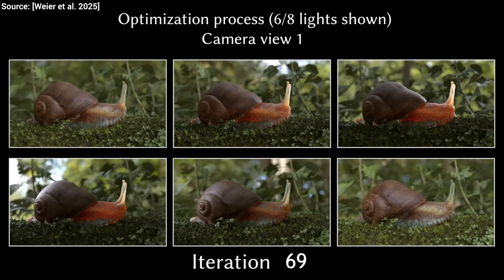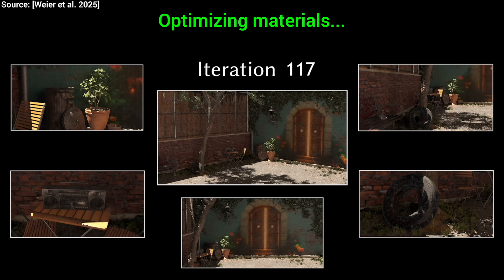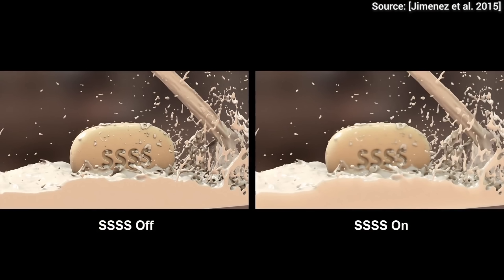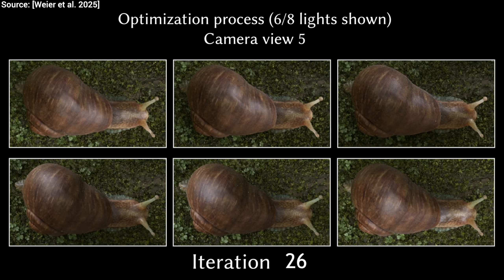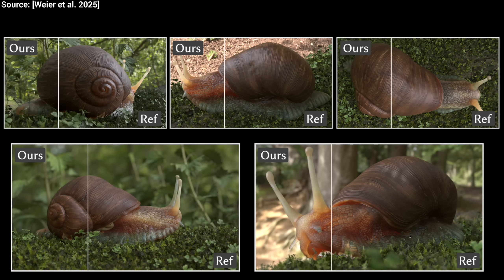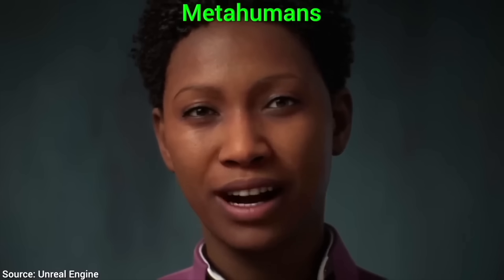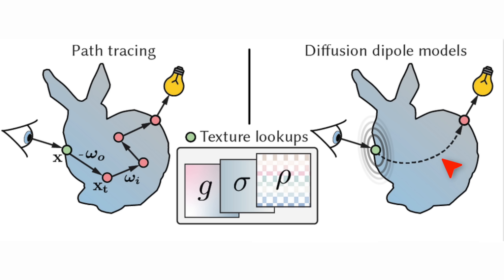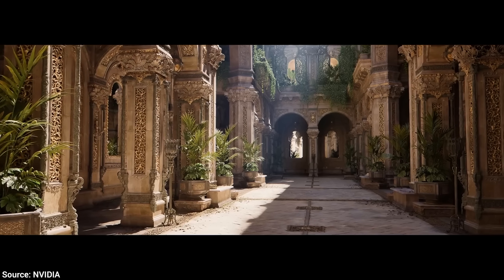Google’s New Tech: This Isn’t a Photo!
❤️ Check out the Fully Connected conference from Weights & Biases on June 17-18th in SF:
Use the code FCSF2WP to get a ticket for free!

Free rendering course!